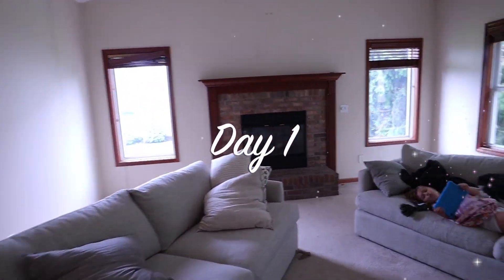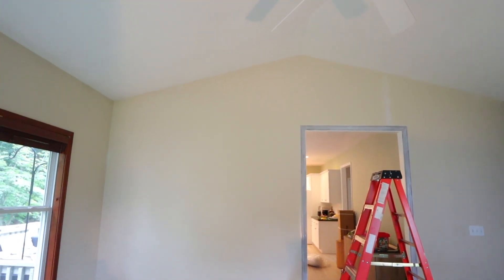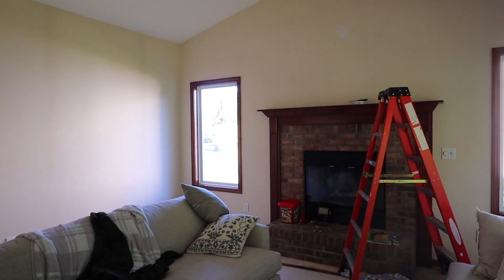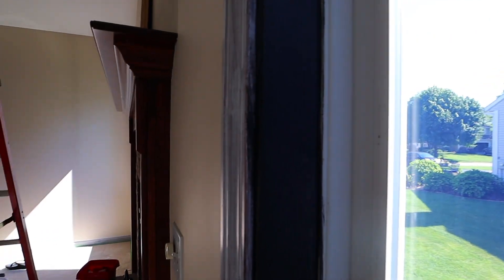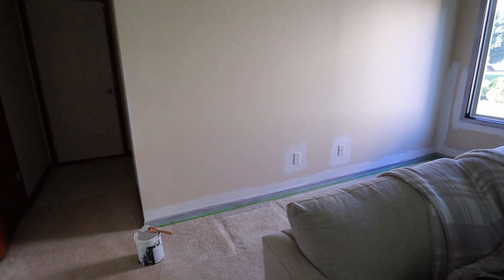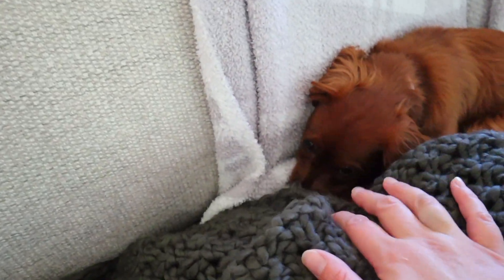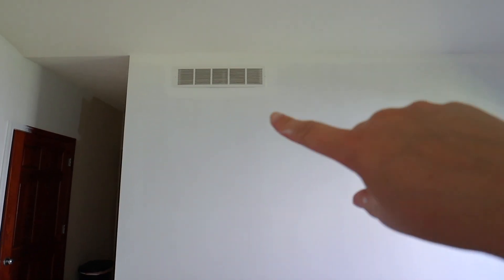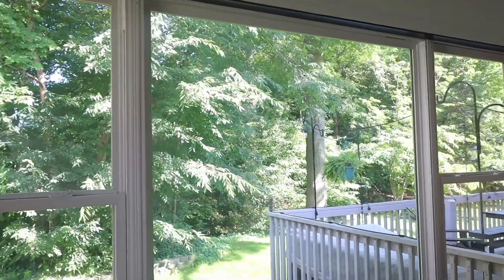LIVING ROOM MAKEOVER PART 1 | ROOM MAKEOVER 2022 | PAINTING TIPS AND TRICKS FOR BEGINNERS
It's time to start some budget friendly home renovations! First up is the living room and we're starting with beautiful white paint and I'm showing you a trick with black paint!

Flameless Candles
Curtain Rods
Linen Curtains
Aera Mini Diffuser
Frame TV
Under Cabinet Lights
Cordless Mop
Duvet Insert
Paint Brush
Outdoor String Lights
Bed Pillows